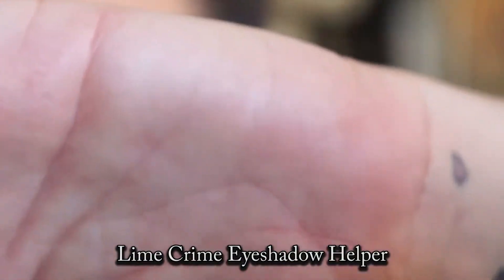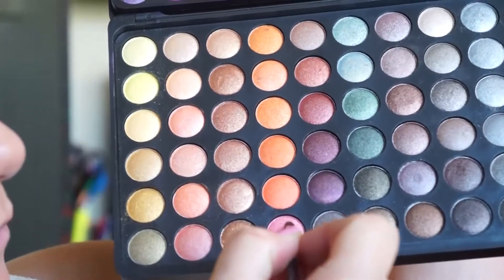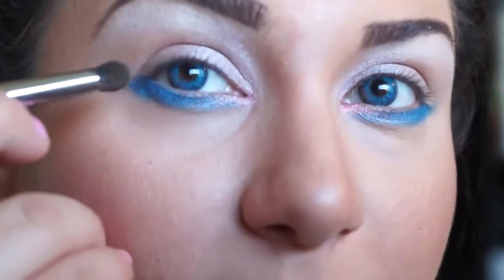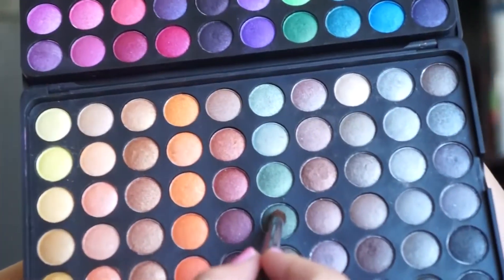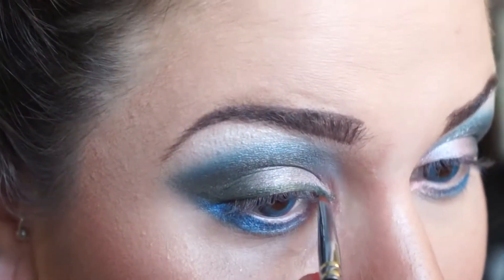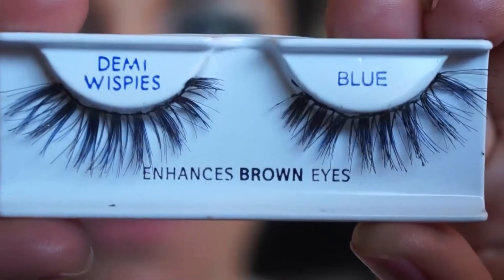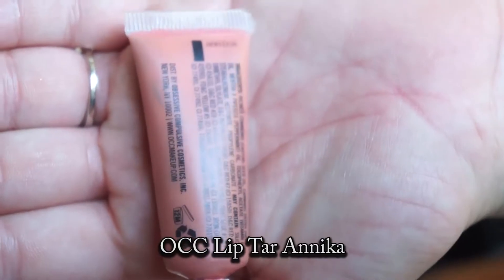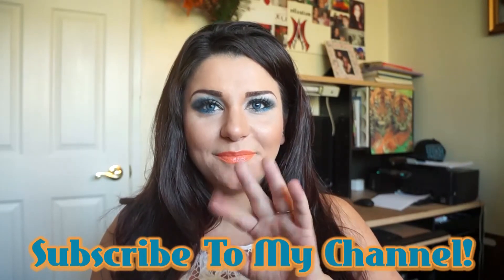Blue Moss 4/17/14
• Instagram.com/KrimzinArt
• Facebook.com/KrimzinArt